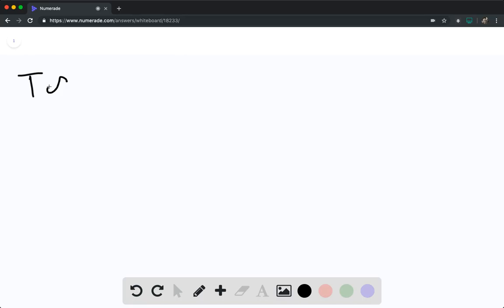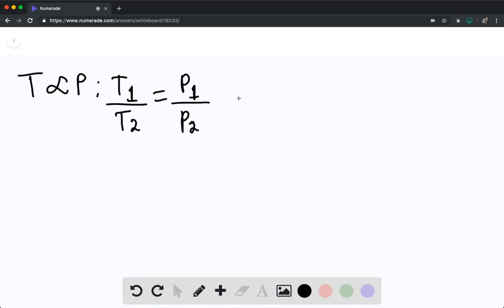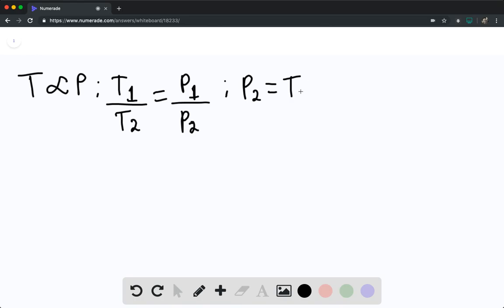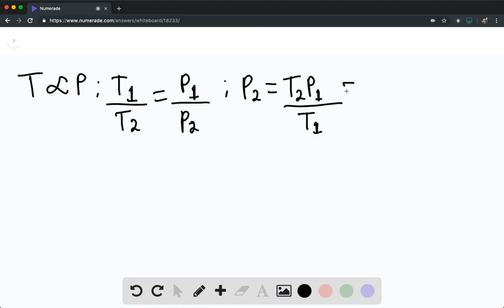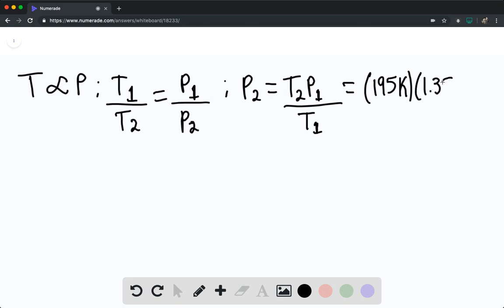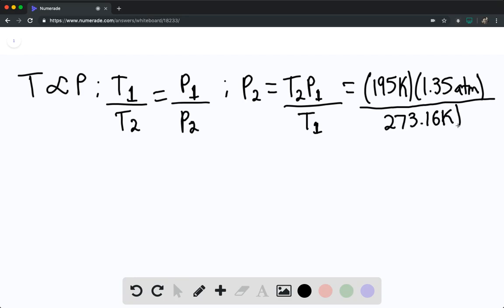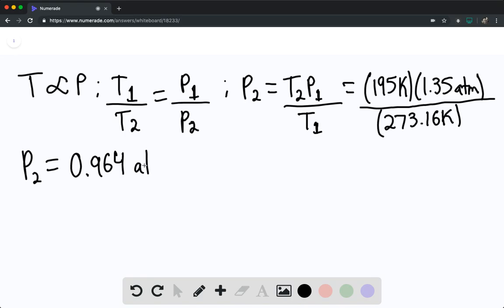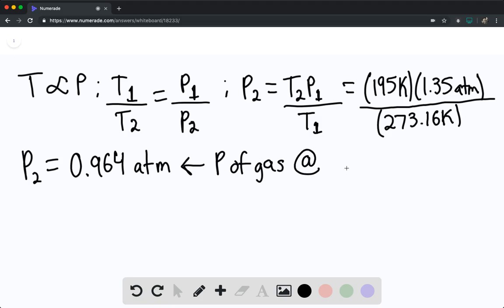The pressure of a gas at the triple point of water is 1 35 atm If its volume remains unchanged, wha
The pressure of a gas at the triple point of water is 1.35 atm. If its volume remains unchanged, what will its pressure be at the temperature at which   solidifies